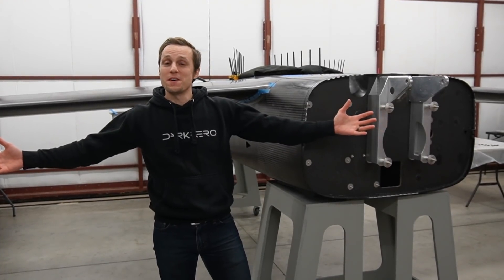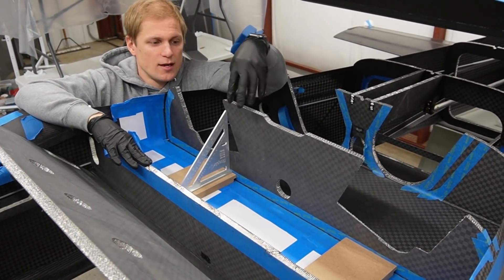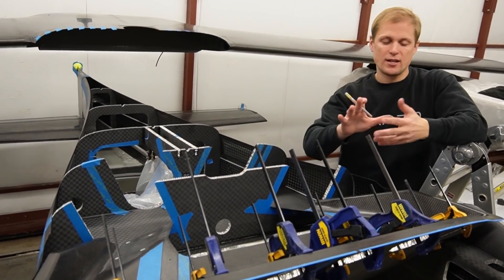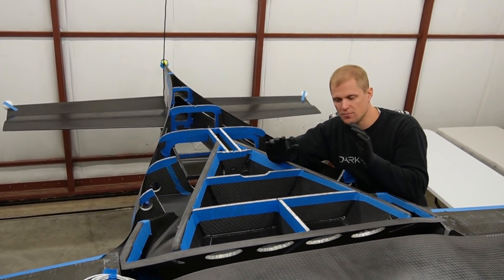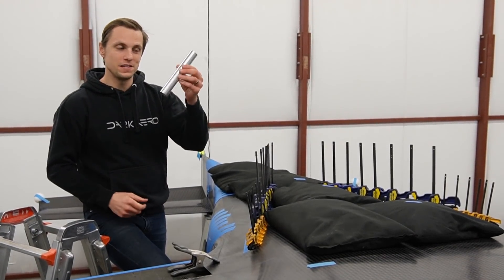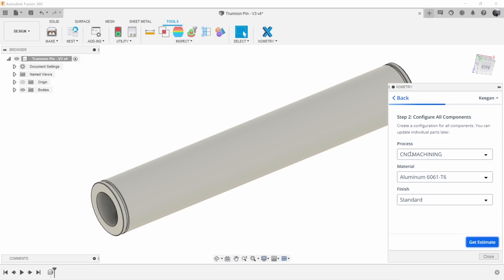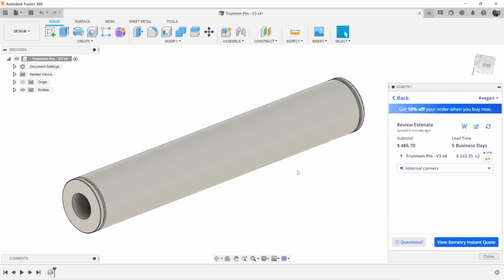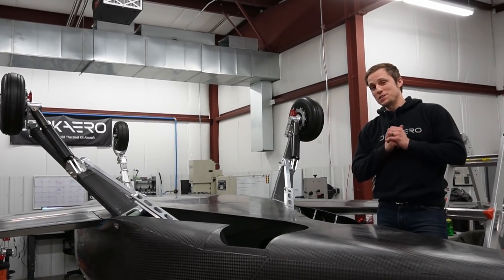MAIN GEAR install on the DarkAero 1 Prototype!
In this video we continue where we left off in the last DarkAero 1 progress video which was getting the landing gear mounting structure secured to the fuselage. This work involved a number of small and big tasks from machining out additional carbon fiber, honeycomb bulkheads to bonding in the aft skin. With this work wrapped up we'll be heading into getting the fuselage flipped over and standing under its own weight!

Shout out to Xometry for helping us with these parts!